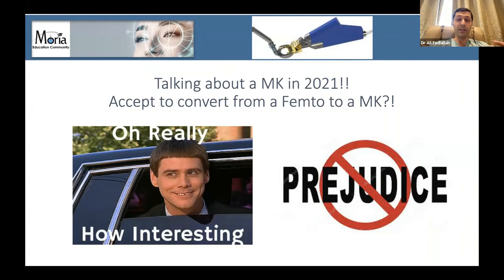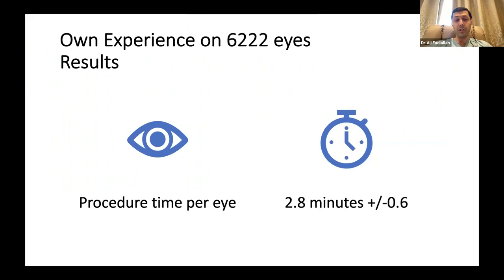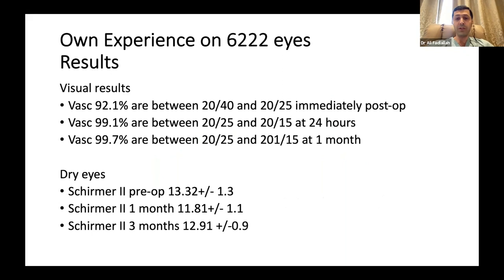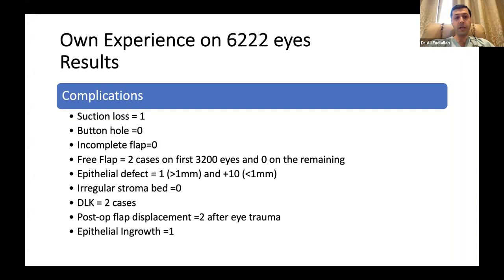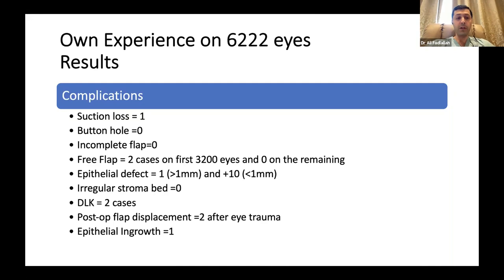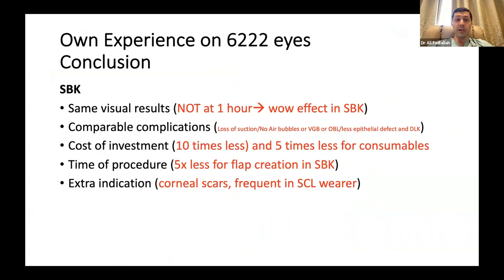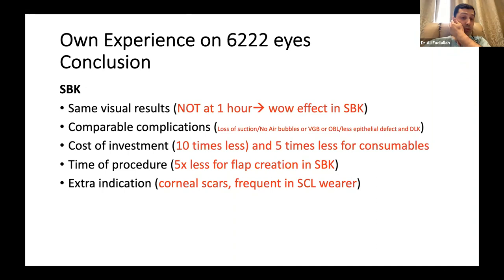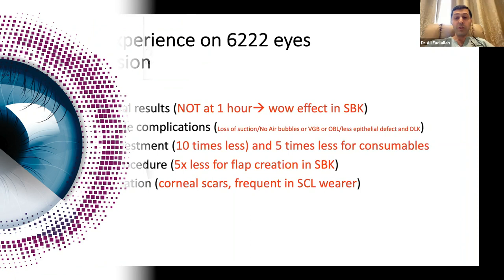68787EN-A - Video - OUP SBK - Dr Fadlallah - Dubai (EN)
MORIA is one of the best-known and most respected ophthalmic companies in the world, offering the finest range of medical devices such as hand-held instrumentation and equipment for refractive and corneal transplant surgeries.

At MORIA, we are committed to innovate, pushing the boundaries of medical technology, and improve the way ophthalmic pathologies are treated.

Our strategy is to manufacture high-quality medical devices and to develop and market innovative products on global markets, that provide superior clinical outcomes with a high level of confidence of use for our customers.

MORIA is a human-sized company which strives without reserve for the greatest possible reliability and quality in our products; to be the unsurpassed standard of comparison and to be recognized as a company of honesty, integrity, and close relationship with its customers.

MORIA, the Ophthalmic Surgery Expert
MORIA is at the leading edge of eye surgery technology for nearly two centuries due to its close relationships with surgeons worldwide.

Innovation
MORIA has participated in major advances in eye surgery, from the advent of microsurgery, to refractive surgery, and more recently, to new techniques for corneal transplants.

Expertise
Acting swiftly upon innovative ideas from surgeons and applying its expertise, MORIA develops high quality, precision equipment and instruments designed to respond to the latest advances in surgical technique.

Performance
MORIA develops products renowned for their quality, performance, and adaptation to the varying practices and surgical techniques of each country.

Global Reach
With global headquarters and manufacturing facilities in France, MORIA devotes 80% of its production to international markets. It operates in 80 countries and has subsidiaries in the USA, Japan, and China, and partner distributors in the other markets.

Quality
The high quality of MORIA's ophthalmic surgical instruments has been widely recognized for decades.